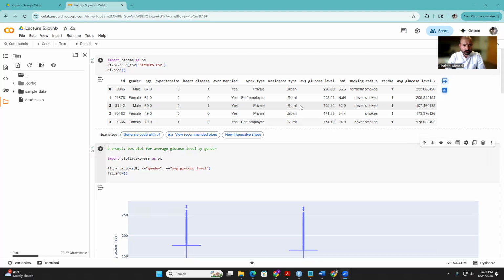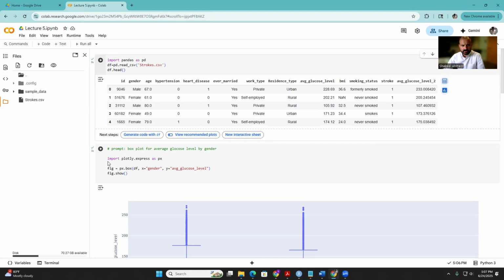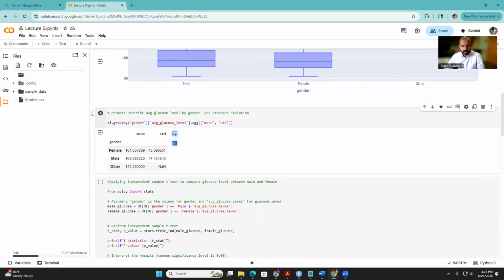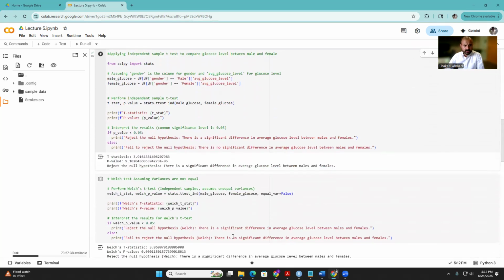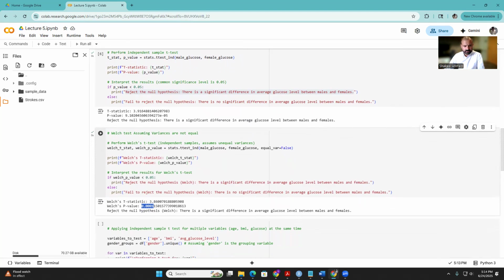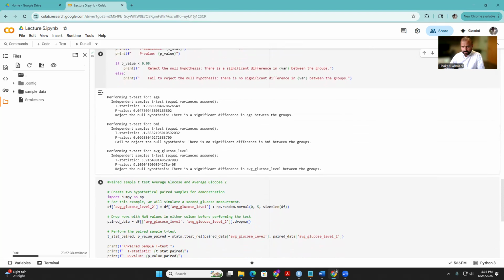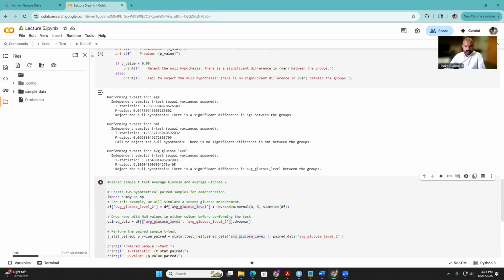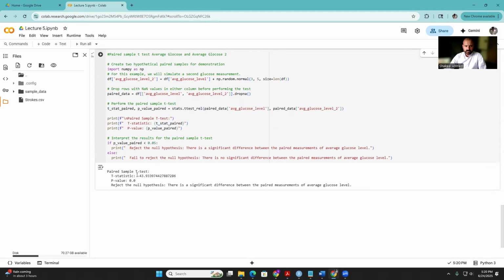Independent Samples T-Test, Welch’s Test, and Paired Sample T-Test in Python With Interpretation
n this Python tutorial, learn how to compare means between groups using different types of t-tests:
✅ Independent Sample T-Test – for equal variances
✅ Welch’s T-Test – for unequal variances
✅ Paired Sample T-Test – for repeated measures or matched pairs

We’ll walk through each test step-by-step, using real data examples, and cover:
🔹 When to use each test
🔹 How to implement them in Python
🔹 How to interpret the results and p-values clearly

Perfect for beginners in data analysis, health and social science researchers, or anyone working with statistical tests in Python.